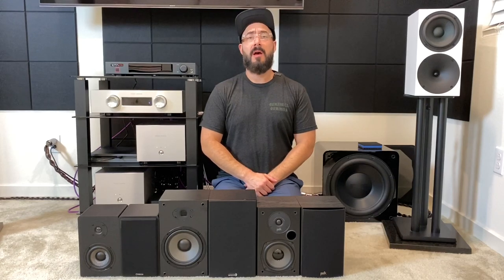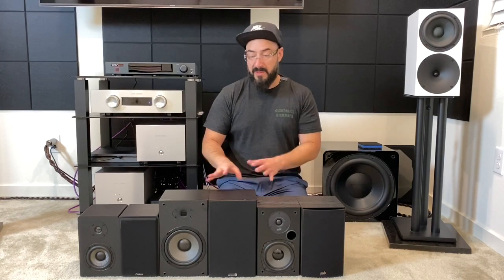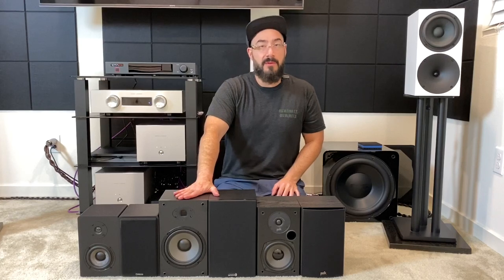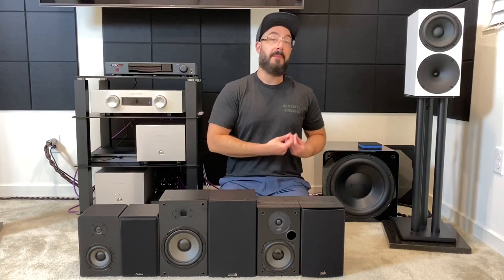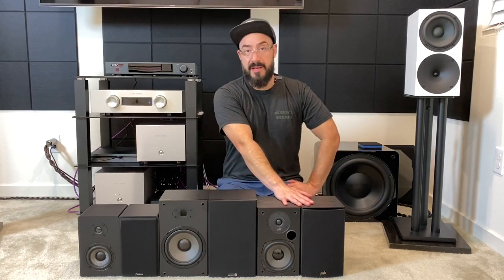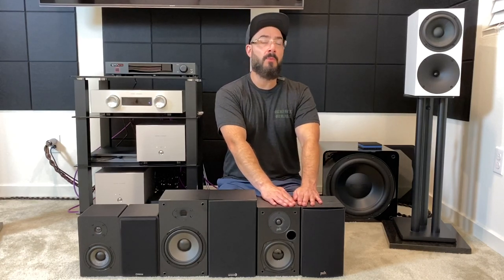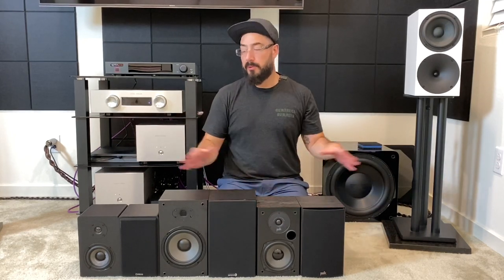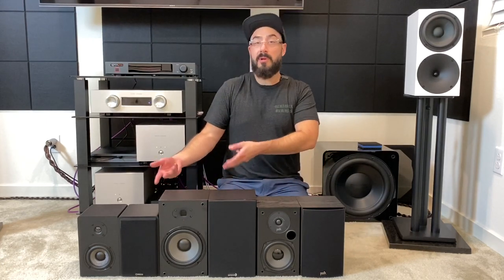Best Bookshelf Speaker Under $100 Comparison & Review (Micca MB42X, Dayton B652-Air, Polk T15)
Associated Equipment Below, your results may vary based on your ears, room, and associated equipment:

Additional Equipment Used:
IotaVX SA-3 Integrated Amplifier
Speaker Cables: MazeAudio Eden Series
RCA Cables: Analysis Plus Oval One & Furutech Alpha Line One
Source: Tidal HiFi via Bluesound Node 2i
Subwoofer: SVS SB-2000 Pro Subwoofer (Review Coming Soon!)